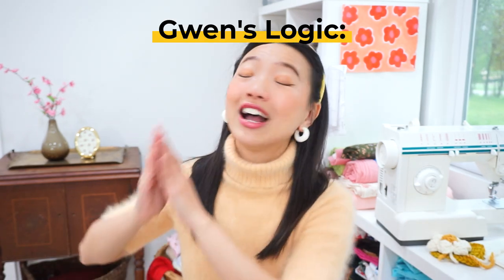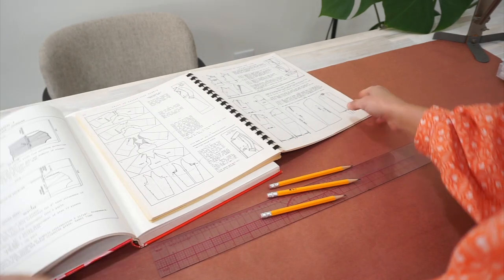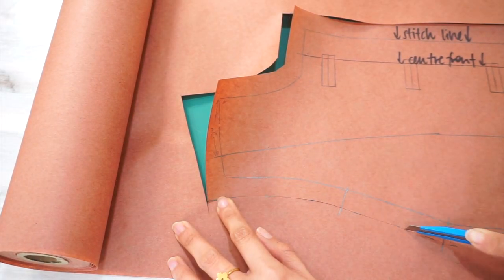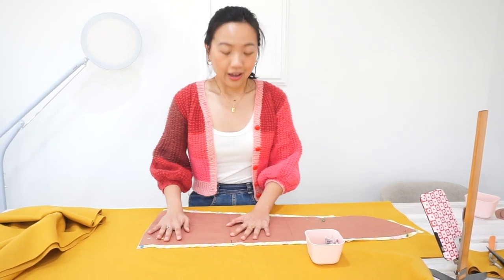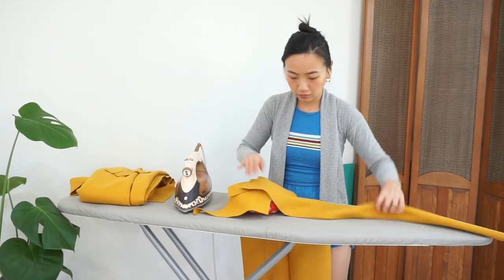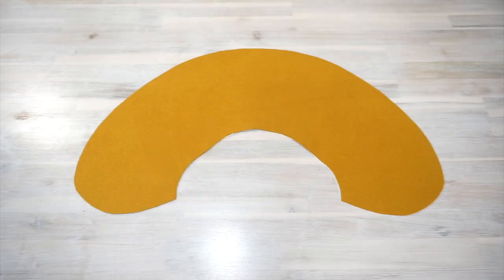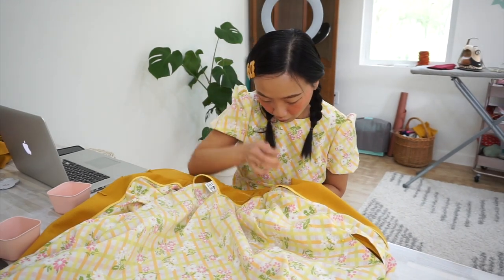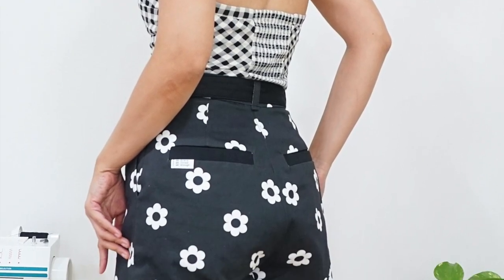Sewing a cape from scratch for my autumn/winter capsule wardrobe! 🌼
I know, it’s already spring here. This cape took longer than I anticipated to draft and to sew but it’s done!!! One important thing I forgot to mention at the stage when I was setting up my machine is that I used a microtex needle for sewing this wool blend fabric.

All the resources are linked below.

I made a cape from scratch! Autumn Winter Capsule Wardrobe Finale

00:00 introduction
00:52 the design
02:15 drafting the sewing pattern
06:23 cutting the fabric
07:51 sewing the cape

✿ M A T E R I A L S & R E S O U R C E S ✿

♦ Pattern drafting book, “New Fashion Areas for Designing Apparel Through the Flat Pattern” (*)
♦ Microtex sewing needles (*)

✿ R E L E V A N T ✿

✿ M Y - D E S I G N S ✿

Hi! My name is Gwen and I love sewing and DIY. Join me in my adventures as I pick up new skills, sew through my fabric stash and build different capsule wardrobes!